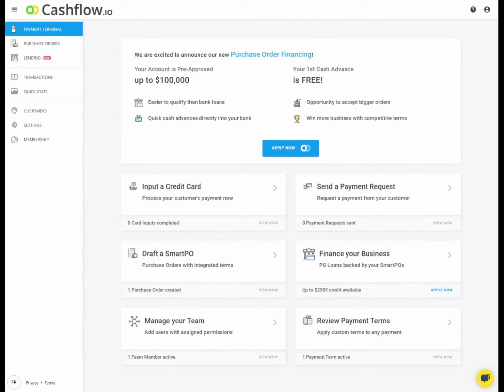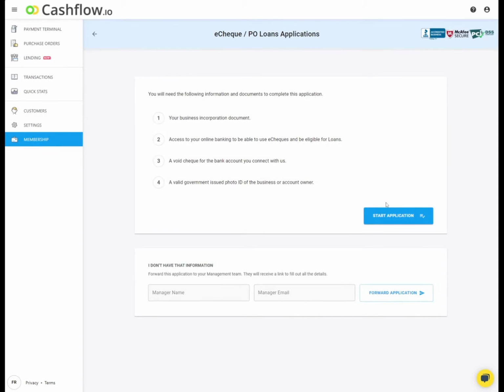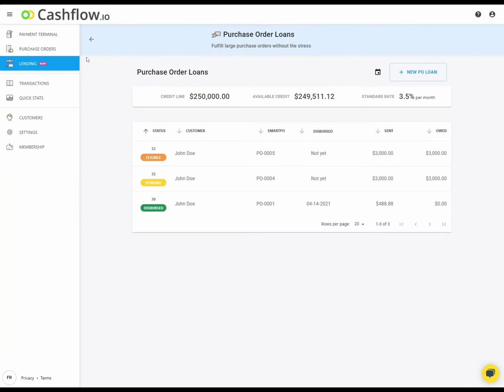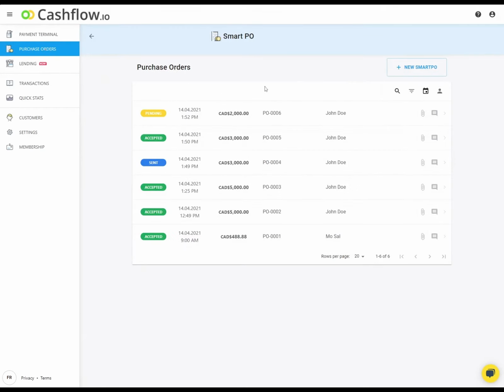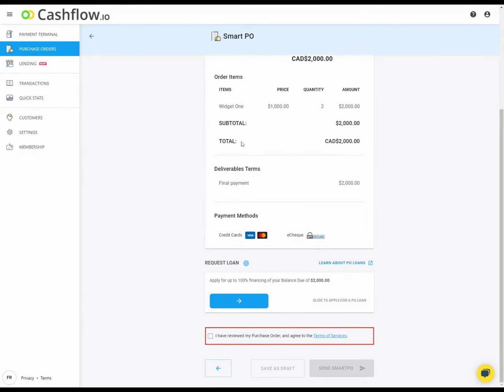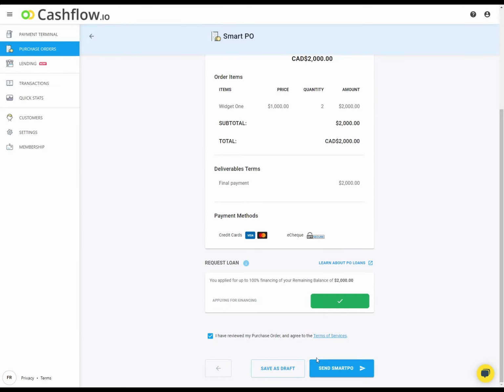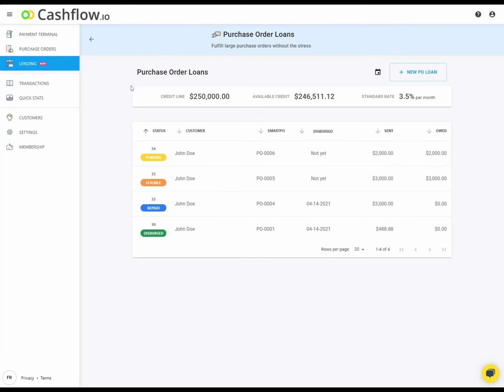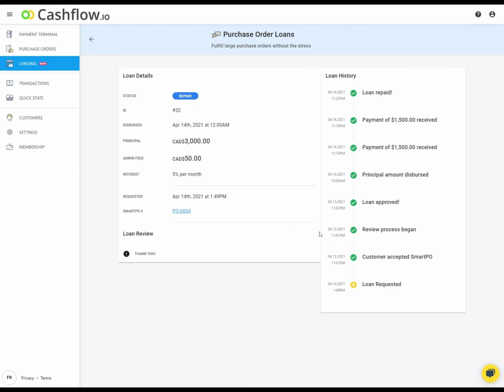Introducing Purchase Order Loans - EN